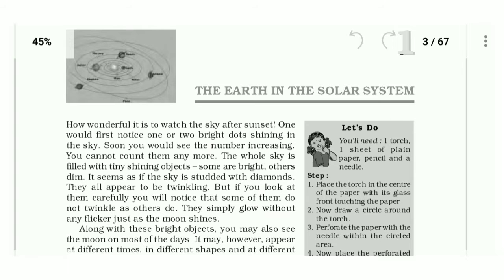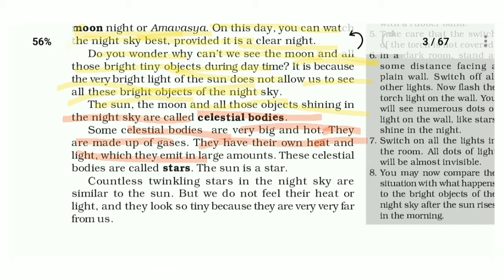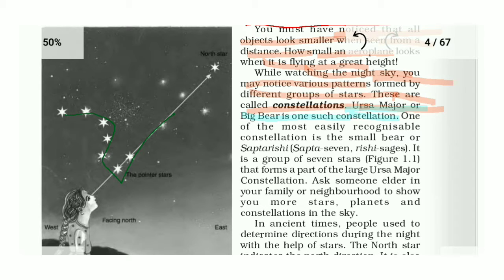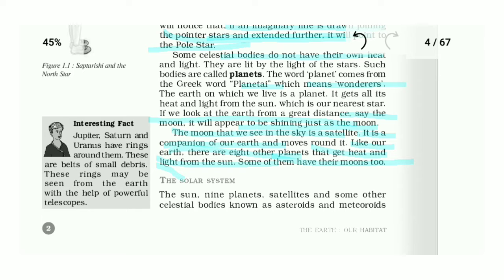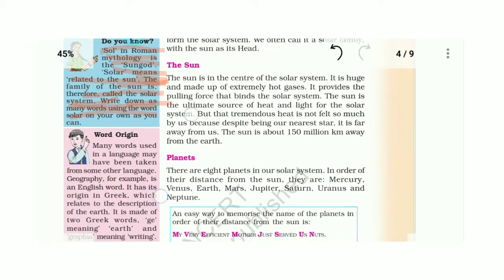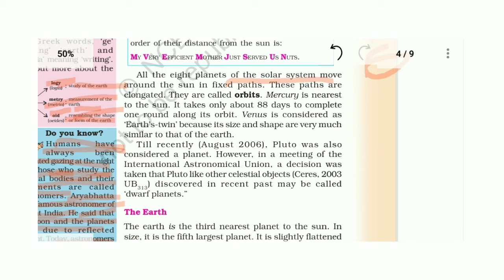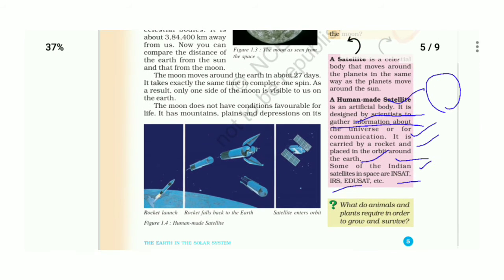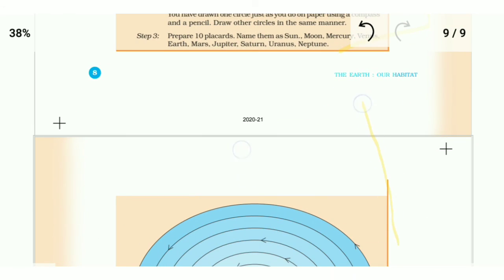solar system || class - 6th || NCERT || upsc cds